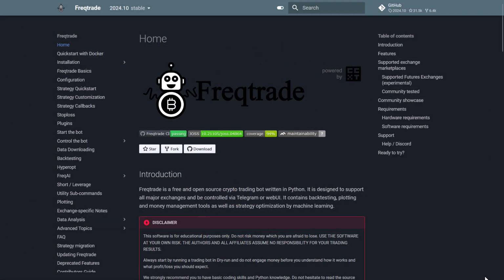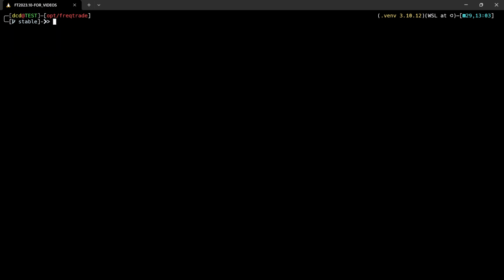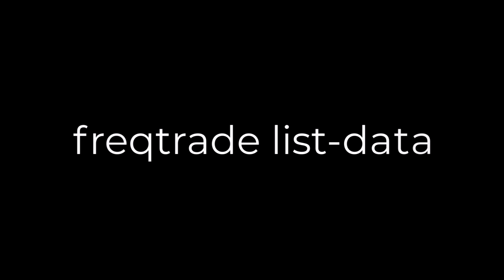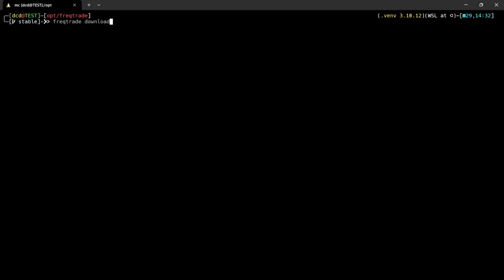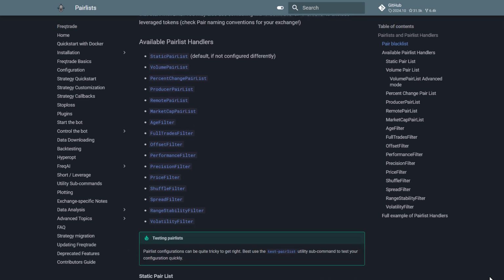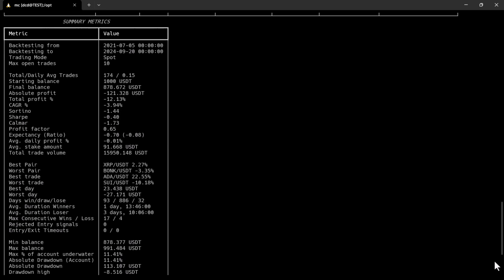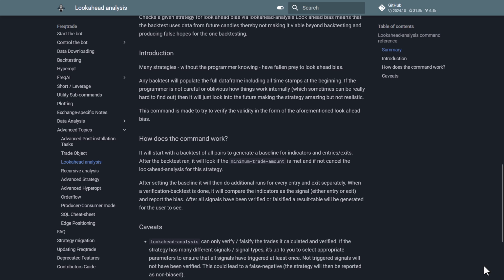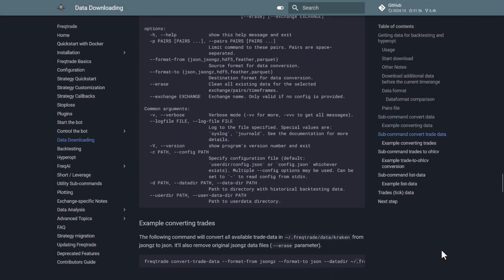15 Important Freqtrade Features You Can’t Miss in 2025!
Dive into the latest updates in Freqtrade, the ultimate trading bot for algorithmic traders. Learn about new or unknown features like recursive analysis, enhanced backtesting, and more. Whether you're a beginner or a pro, these commands will change the way you use this trading bot for creating, testing and using trading algorithms. Watch now to supercharge your strategies!

00:00 - Introduction
00:57 -  How to stay up to date about features
02:25 - How to use the bot’s help function
04:46 - The list-strategies function
06:30 - The list-data function
07:15 - The list-hyperoptloss
08:17 - The list-exchanges function
09:07 - The Show config functionality
09:40 - Changes in the download-data
10:45 - New pairlists
12:41 - Testing multiple strategies at the same time
New things you can do with backtesting-analysis (somehow I lost this piece in the editing process...)
14:04 - Updated backtesting report sections
16:32 - The recursive-analysis function
17:58 - The lookahead-bias function
20:22 - How to convert your data from json to feather (convert-data)

💰 BENEFITS, AFILIATE LINKS & PROMO’S 💰
Unlock up to $30,020 in exclusive rewards and be invited to exclusive events on Bybit:

Past Performance Is NO Guarantee of Future Results!!  I am in no way responsible for bad setups, strategies and possible losses (or gains) of money as a result! Everything expressed here is my own personal investigation, opinion and not official investment advice. Investing in cryptocurrency or trading involves a high degree of risk and should be considered only by persons who can afford to sustain a loss of their entire investment. Please do your own research or consult a financial advisor before making any financial decisions!